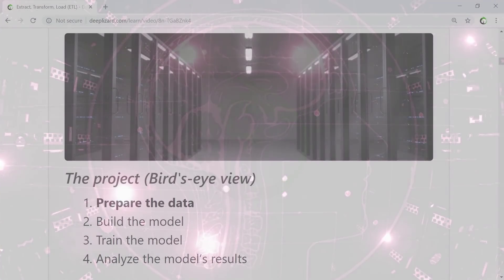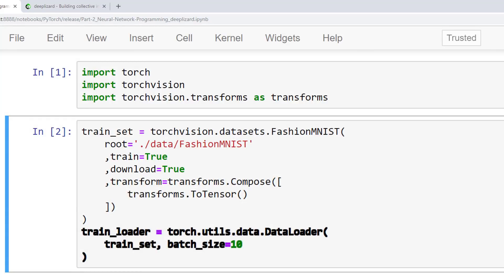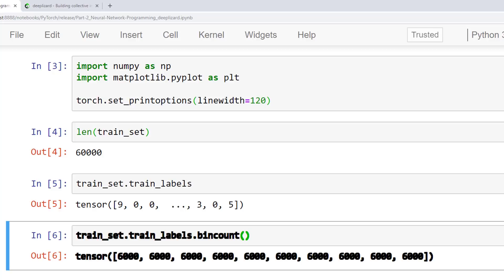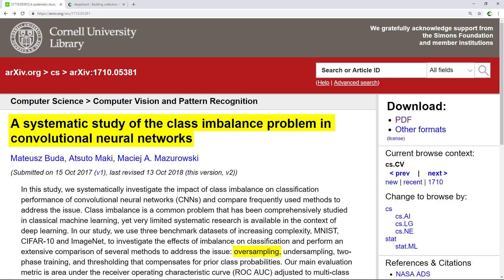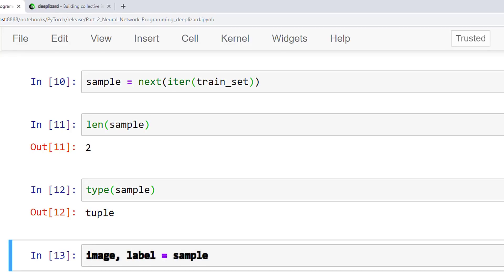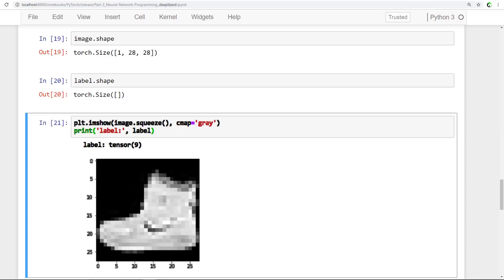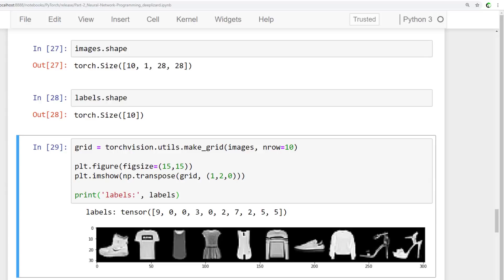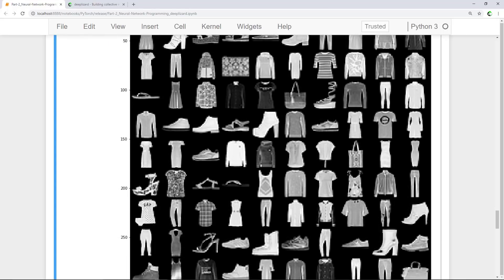PyTorch Datasets and DataLoaders - Training Set Exploration for Deep Learning and AI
Exploring and preparing data for neural network programming with PyTorch. We explore our training set, show images on a plot, and touch on oversampling.

🕒🦎 VIDEO SECTIONS 🦎🕒

00:00 Welcome to DEEPLIZARD - Go to deeplizard.com for learning resources
00:30 Help deeplizard add video timestamps - See example in the description
14:08 Collective Intelligence and the DEEPLIZARD HIVEMIND

❤️🦎 Special thanks to the following polymaths of the deeplizard hivemind:
Tammy
Mano Prime
Ling Li